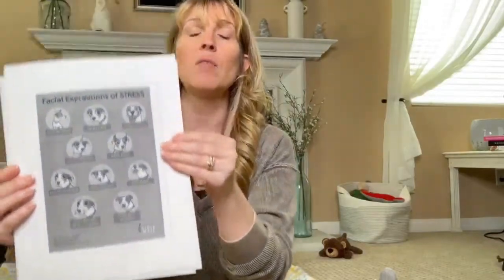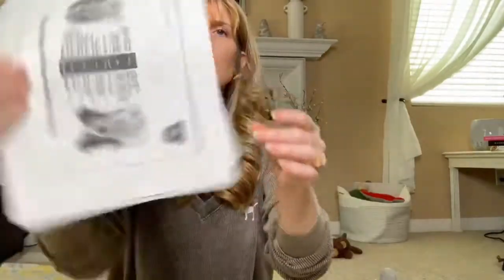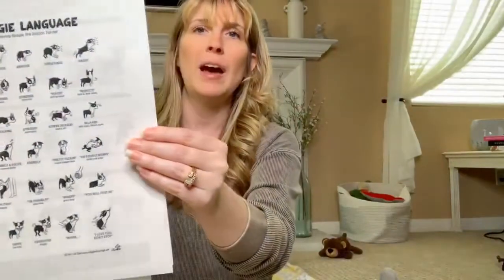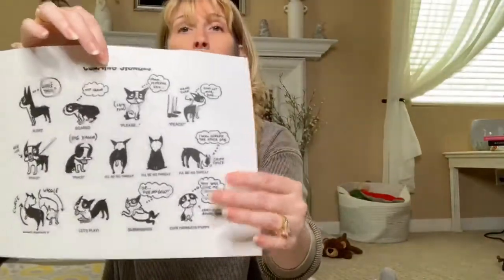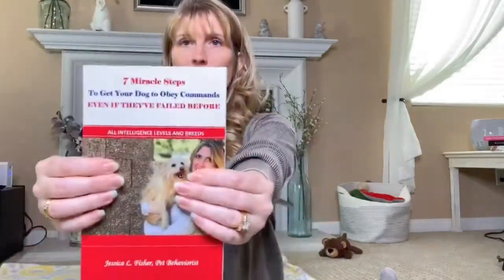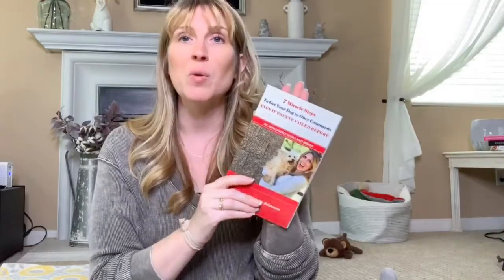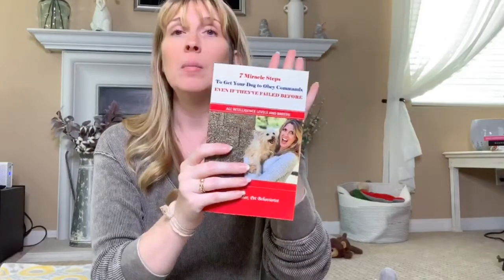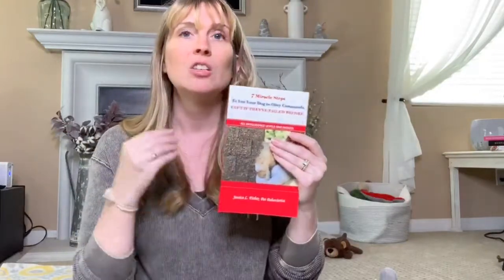Learning Dog Body Language Introduction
WRITE ME💙
10755 Scripps Poway Parkway #124